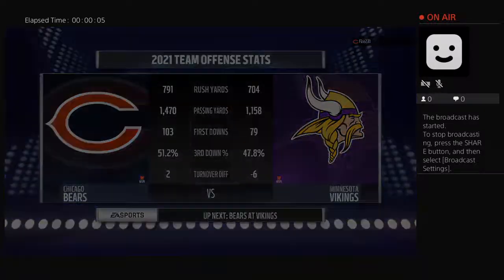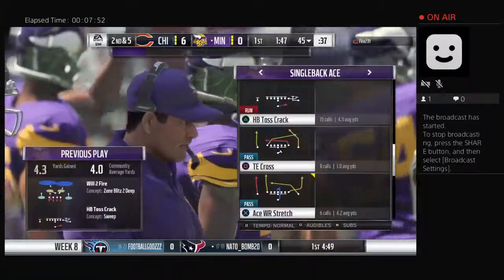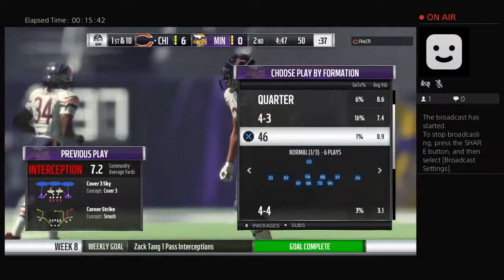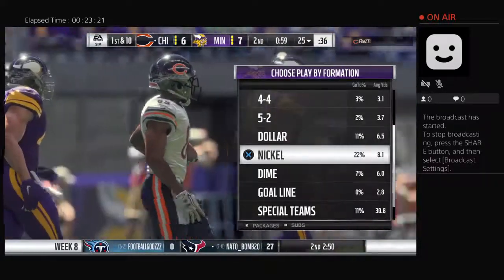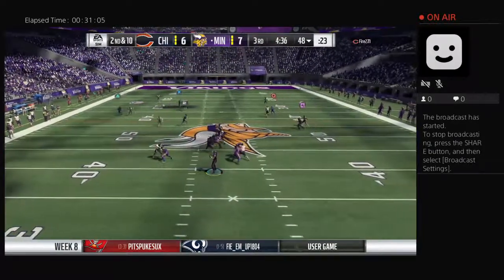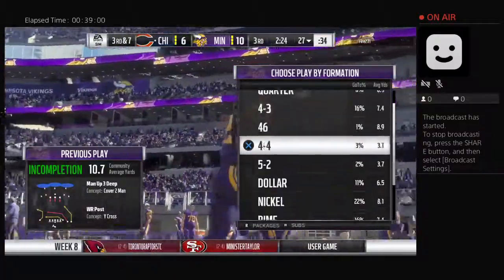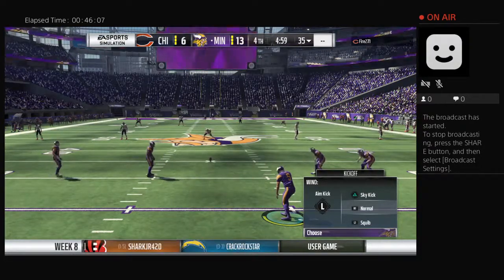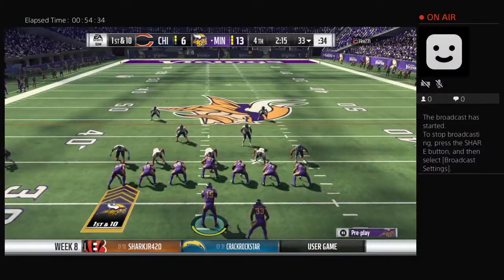appleskoal52's Live PS4 Broadcast